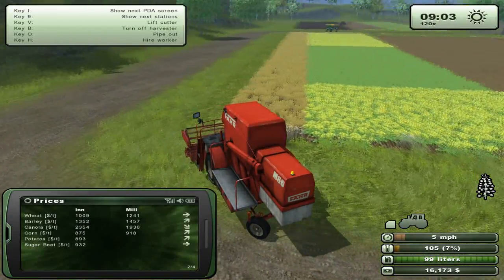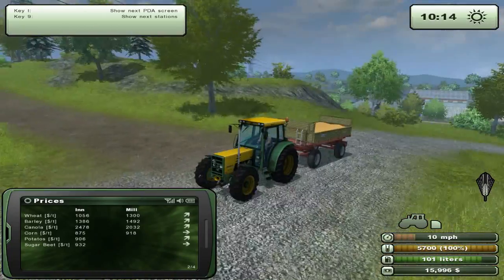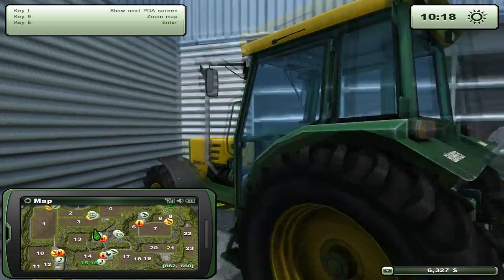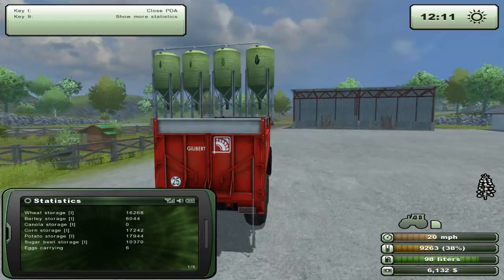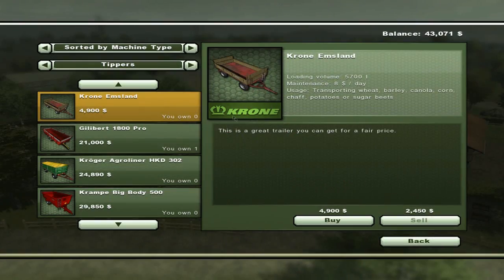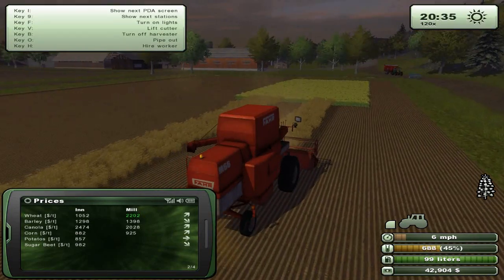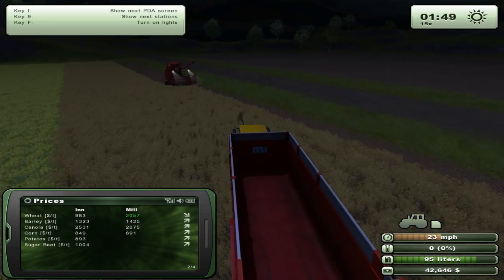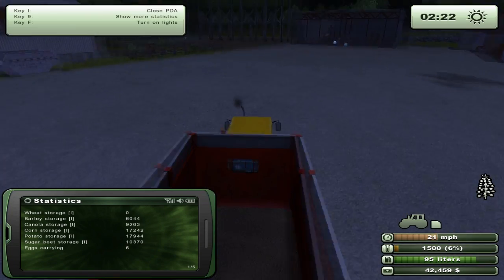Farming Simulator 2013 - Let's Play Career Gameplay Part 4 Bigger Tipper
Finally went ahead and splurged on a much bigger tipper so we don't have to do as many trips to sell all our crops when we choose to. Also speeds everything up alot and with that we sold our old tipper back at the store to cover some of our losses. Enjoy